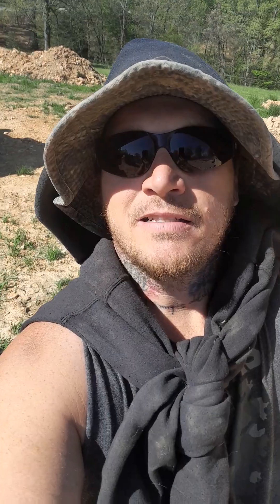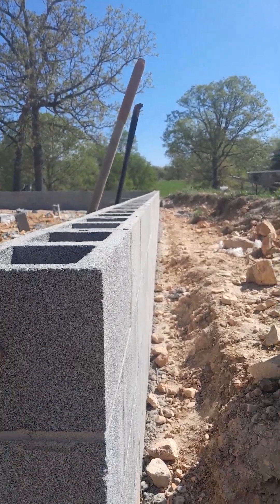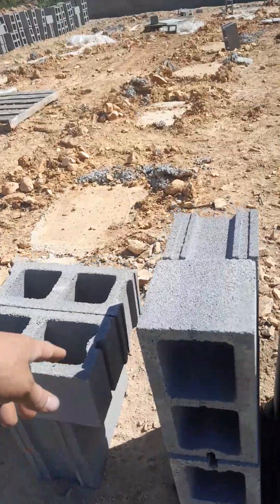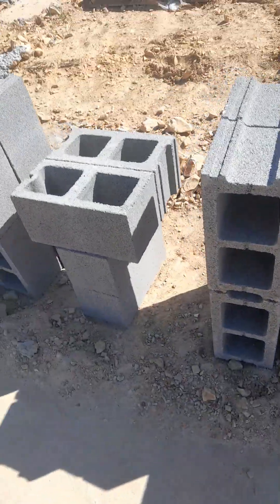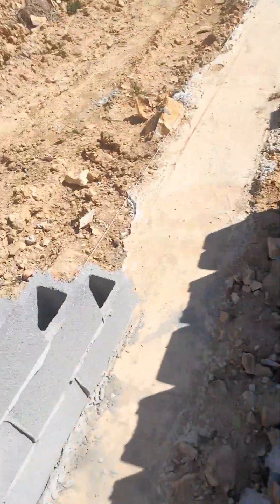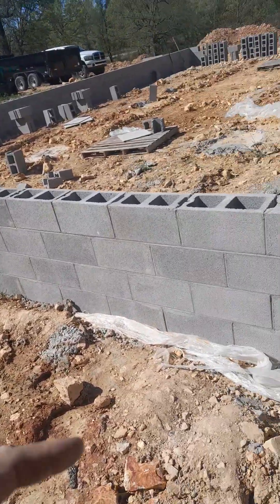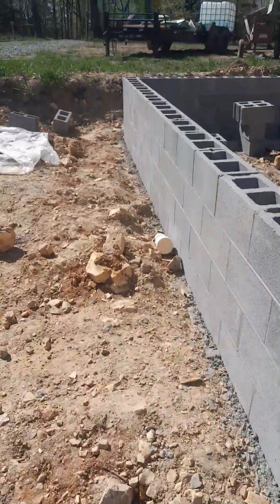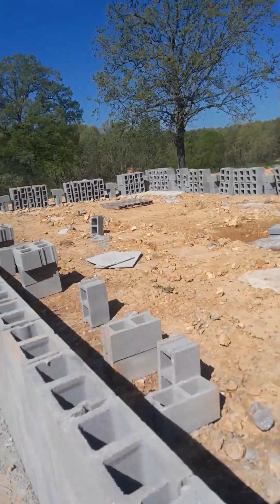building a stemwall